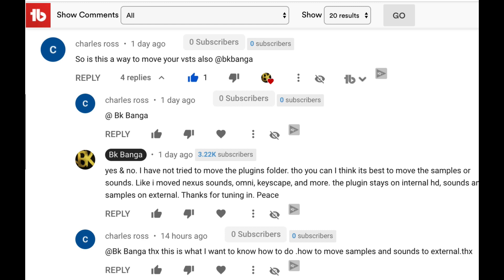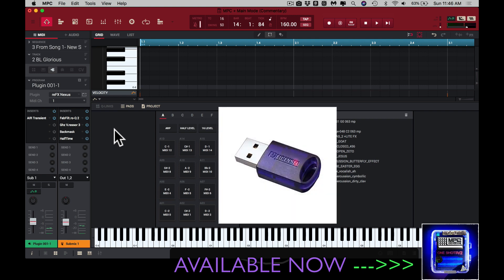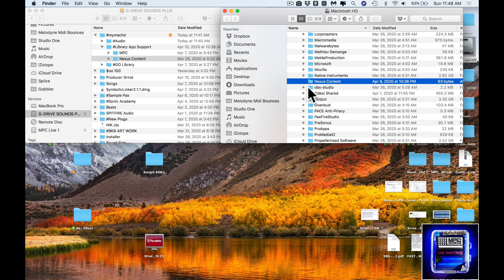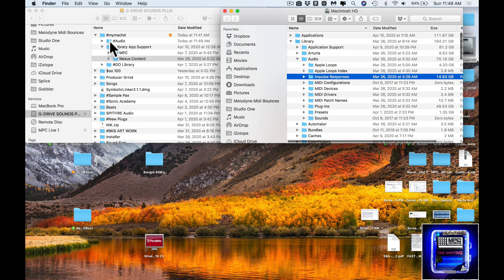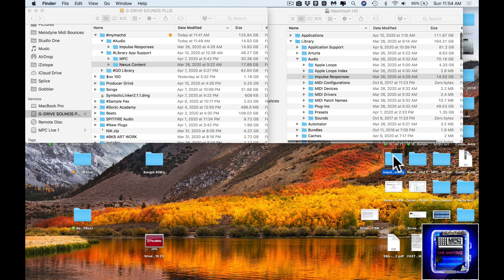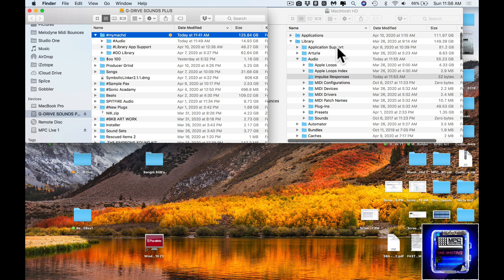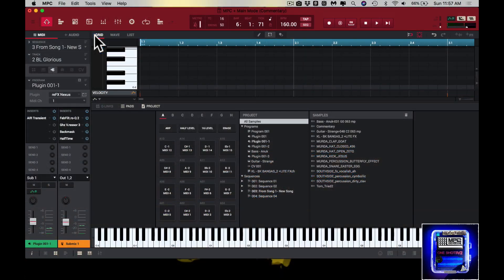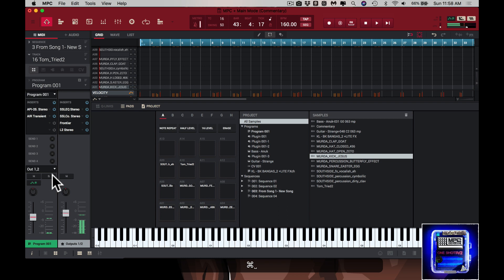Best Way To Move MPC Sound Library To External Drive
In this video I answer a subscriber request to show how to move sound libraries to an external drive. How to install mpc expansion packs on external hard drive. you can use the symbolic linker
or you can use make alias when you right click on folder.

BK Bangas Beat Tapes:
Skimasks & Bangas

***TIME STAMPS***
0:00 Intro
1:06 MPC
2:00 Create Folder on External HD
2:47 Ignore Pop up alert
3:18 Library/ Audio/ Impulse Response
4:10 Make Symlink Folder
5:20 Method of folder labeling
7:07 MPC Beat with Nexus sounds streaming from External HD
8:10 Final Thoughts
9:17 MPC Beat Idea